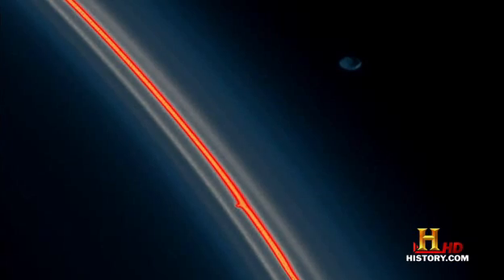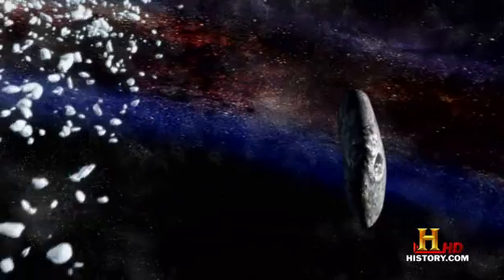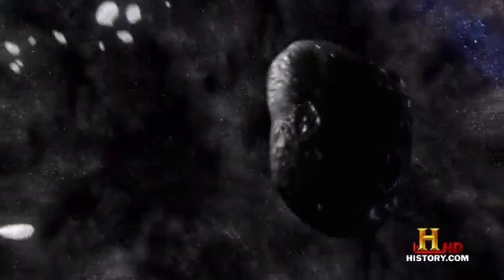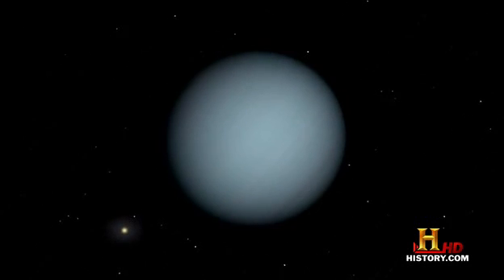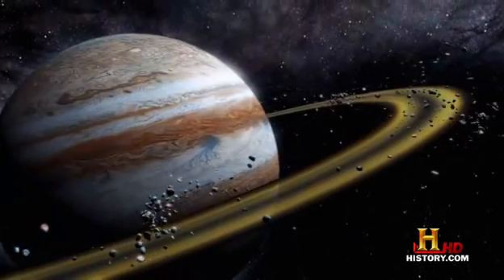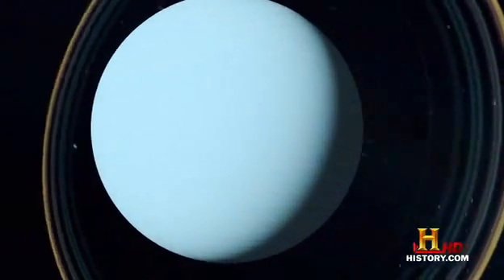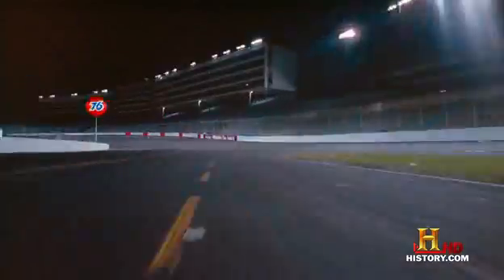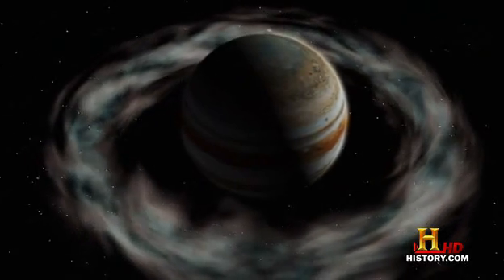The Universe - The Hunt for Ringed Planets Part 3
They are breathtaking, lethal and a constant source of surprise. The stunning rings of Saturn have mesmerized countless scientists over the centuries. With particles the size of a house shooting at 53,000 miles per hour around the planet, any spacecraft passing through would meet an instant and catastrophic end. Inside the rings is like a NASCAR race--with bumping, jostling and frequent collisions that can cause a massive spin-out. Lesser known are the other planets that have rings--Uranus, Jupiter, Neptune, possibly Pluto and Mars. Even Earth has a ring. Comprised of some 200 satellites in a geosynchronous orbit, it is the only known man-made ring in the universe. But the most remarkable thing about rings is that they contain the story of the birth of our solar system, and entire distant galaxies. Rings are more than a wonder of the universe--they reveal the secrets of our own origins.